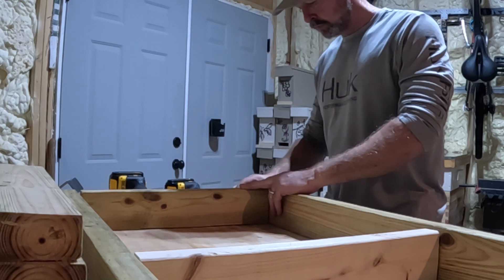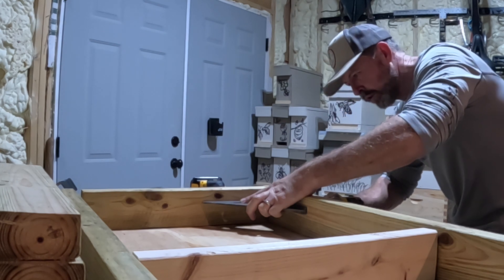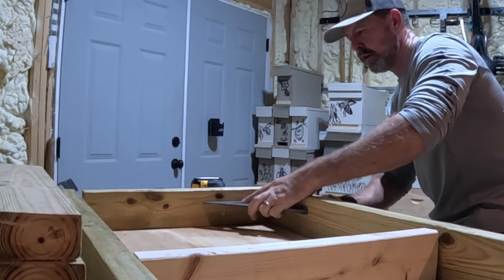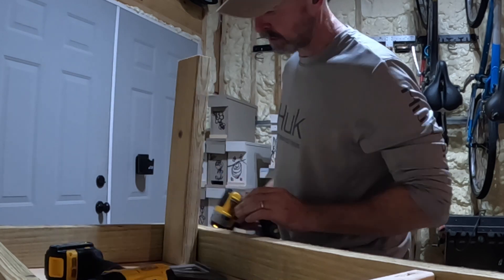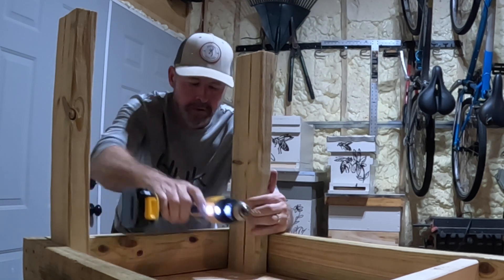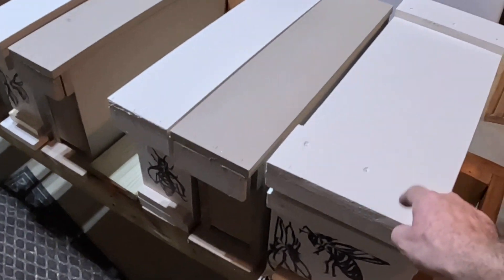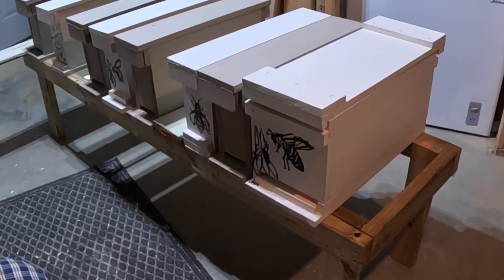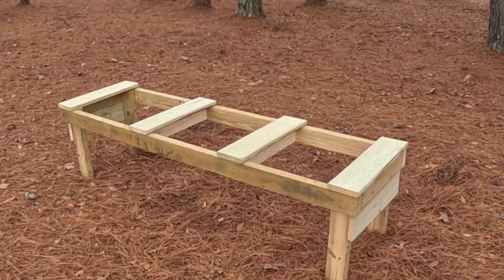Beekeeping | How to Build Hive Platforms Easily and Cheap!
This video shows step by step directions of how to build a platform for multiple bee hives to sit on with only 3 2x4s and a small amount of 1x6.
Quick and easy and holds up to 8 small mating NUCs  and 5 Frames!